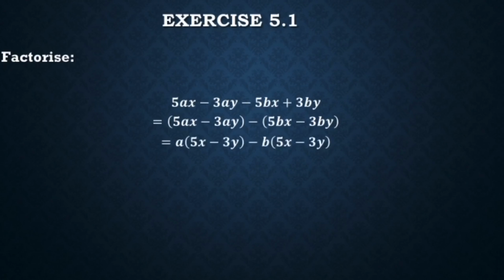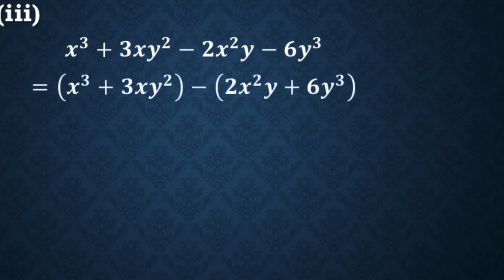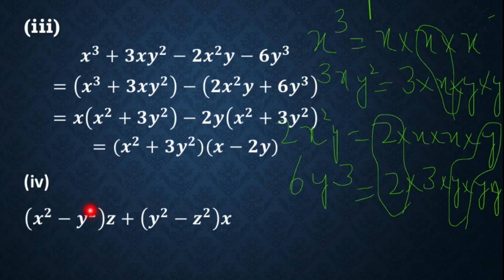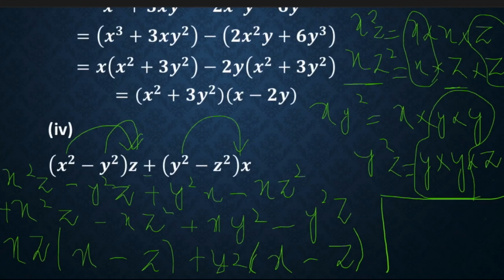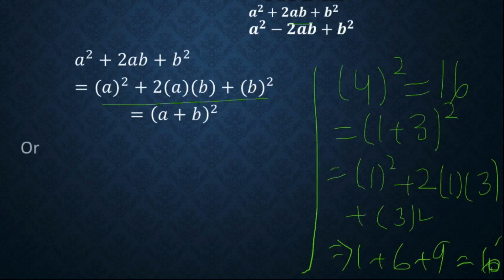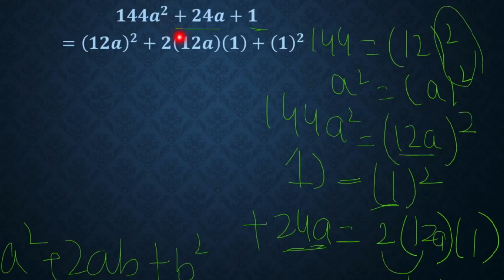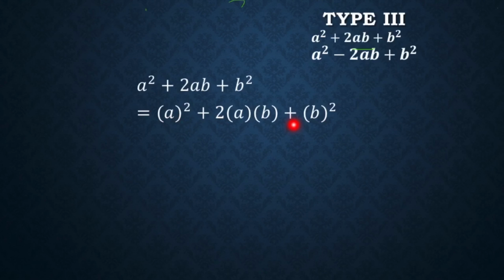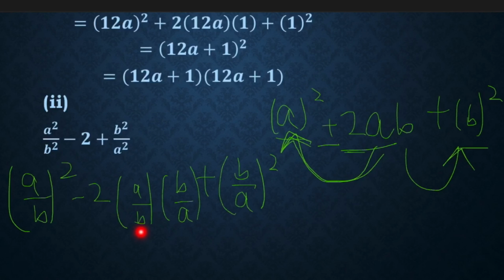Maths ,Grade 9th, Chap#5 Ex 5.1 Q#2,3. Factorisation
Punjab text book, PTB Maths , Chapter#5 Ex 5.1 Q#2,3 Factorisation.